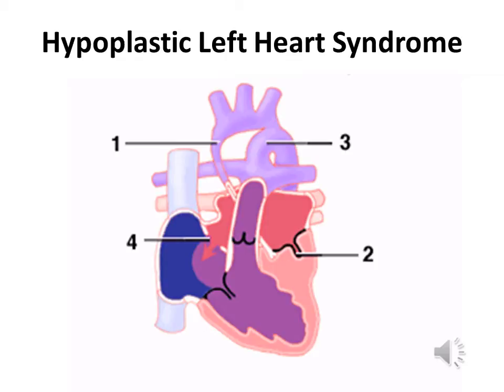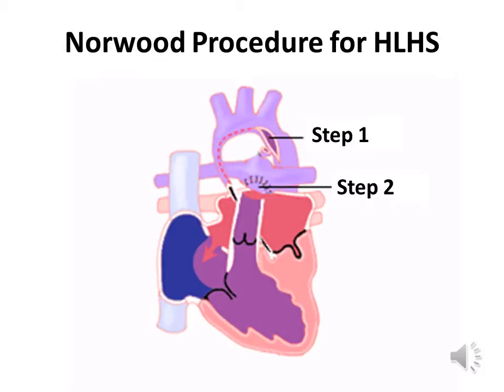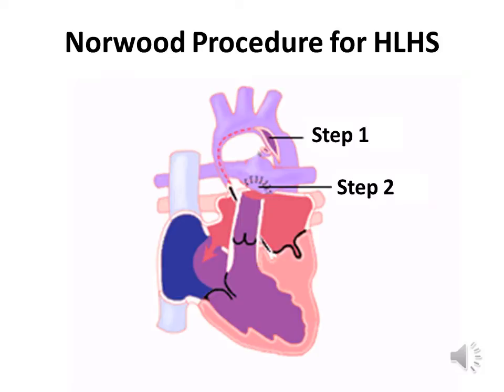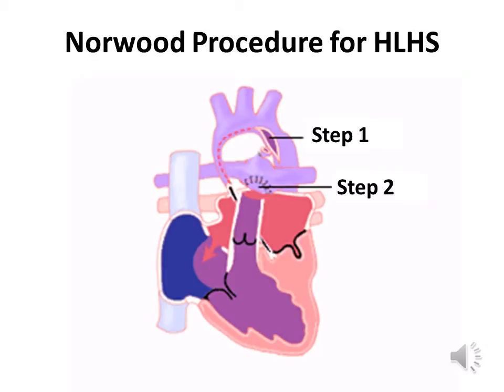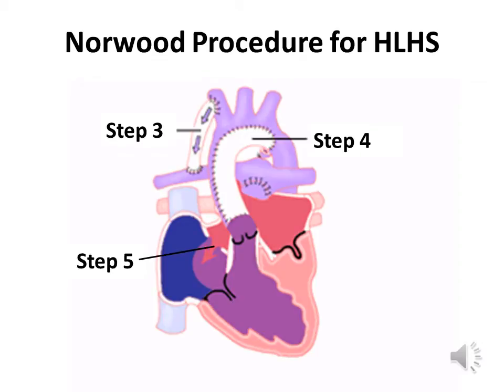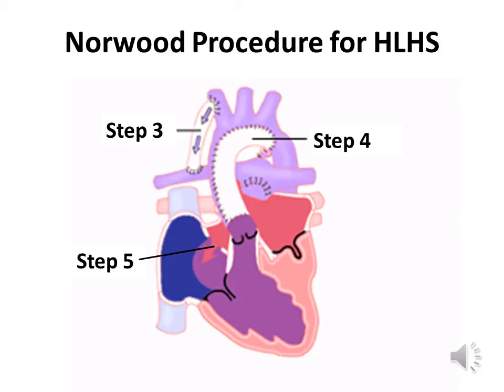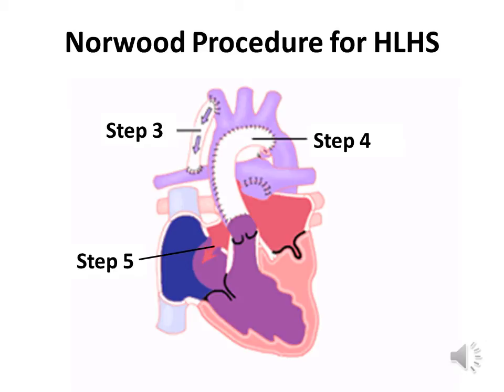Norwood Procedure for Hypoplastic Left Heart Syndrome